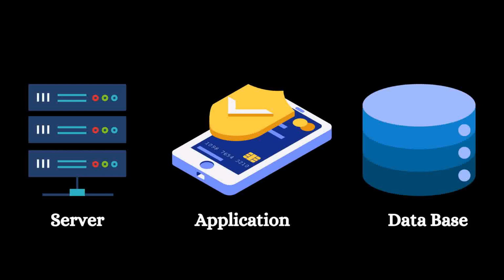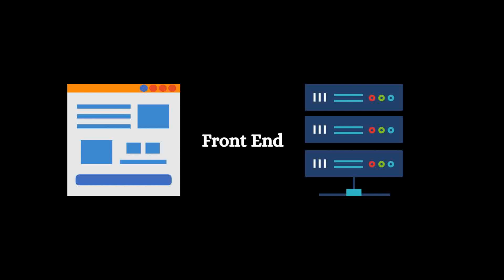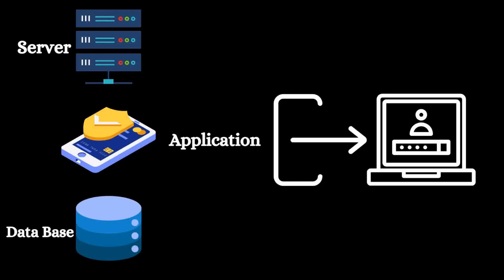What is Back-End Web Development? Back-End Development Tutorial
This is a complete web development Bootcamp 2024. In this video, you will learn back-end web development.

The packages used in the atom that are recommended are as follows:
1. atom-ternjs
2. autoclose-html-plus
3. emmet
4. ssslint
5. pigments
6. language-ejs
7. atom-beautify